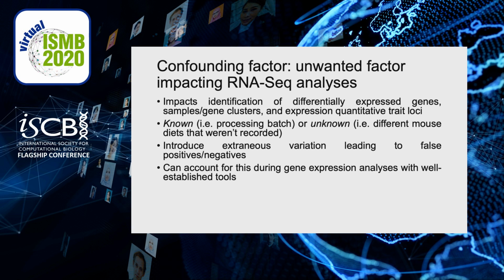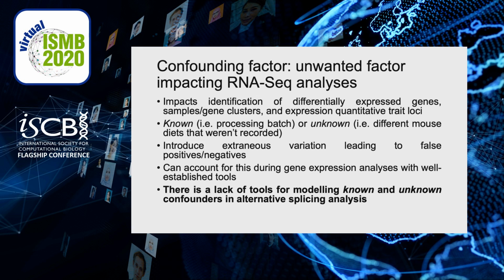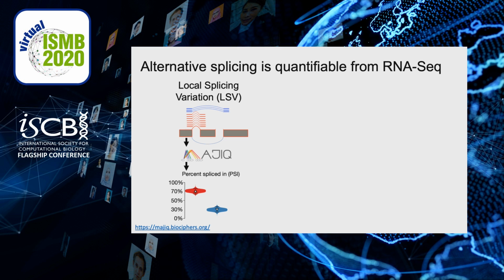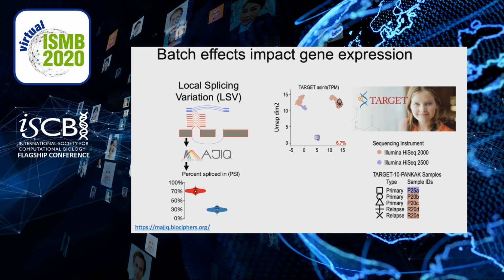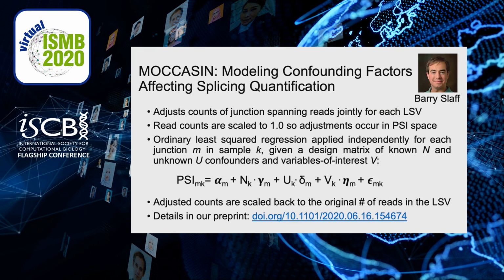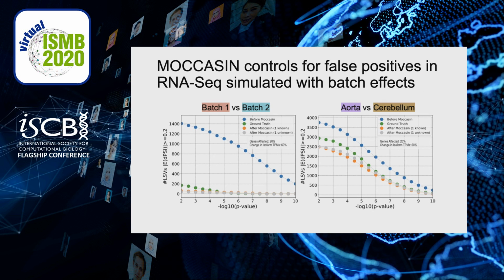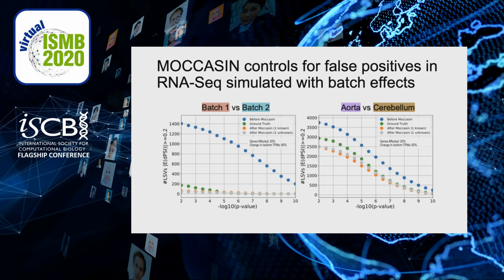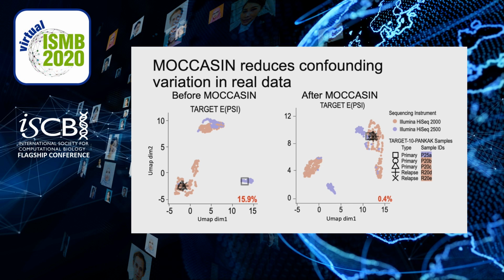MOCCASIN: A method for correcting known and unknown... - Caleb Radens - iRNA - ISMB 2020 Posters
MOCCASIN: A method for correcting known and unknown confounders  in RNA-Seq-based splicing analysis - Caleb Radens - iRNA - ISMB 2020 Posters